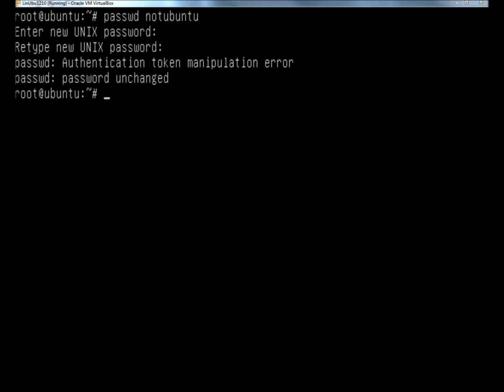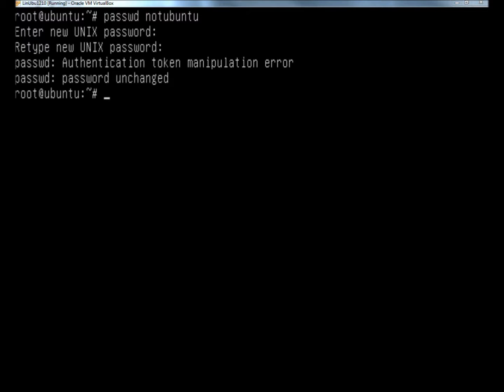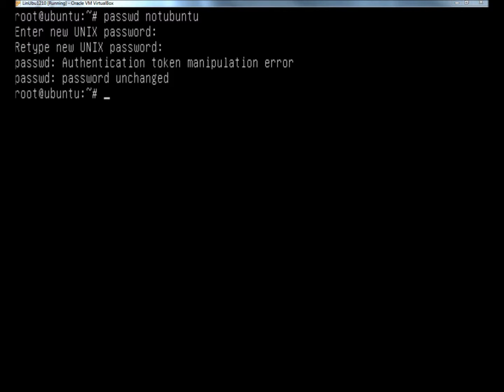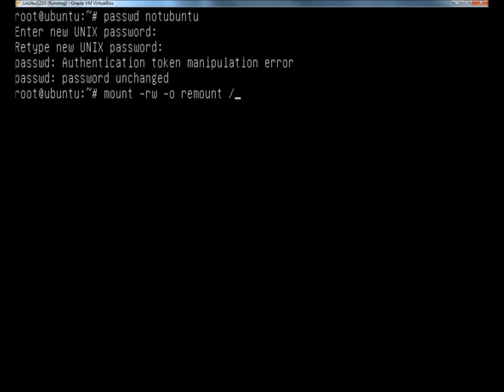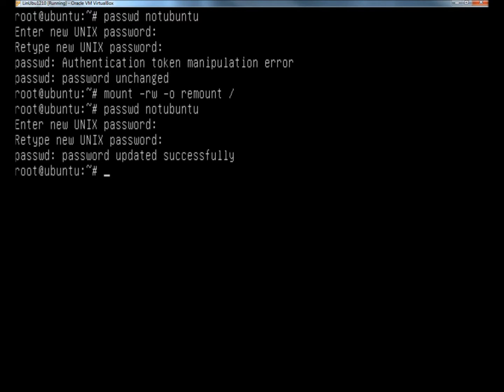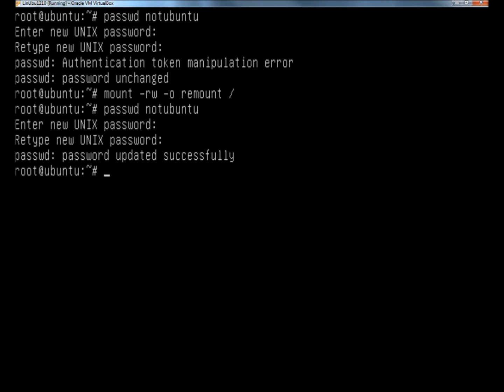Linux Ubuntu: Authentication Token Manipulation Error - fix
In this video I show you how to fix the Authentication Token Error message received when attempting to reset a password in Linux Ubuntu.